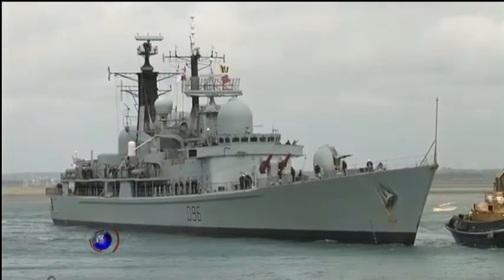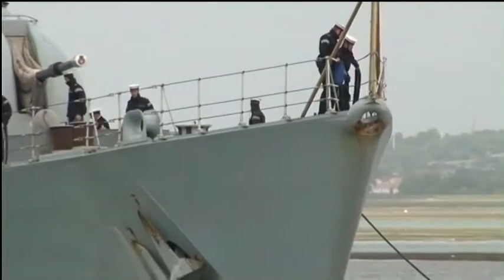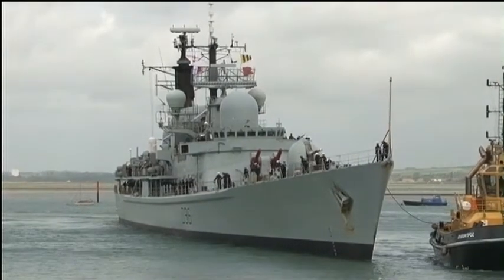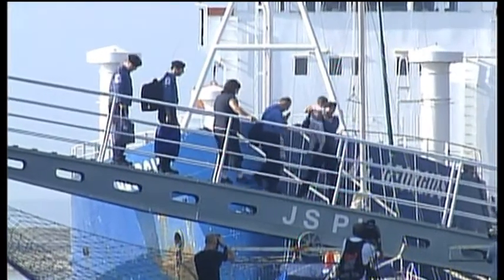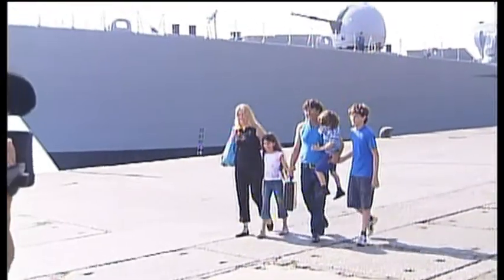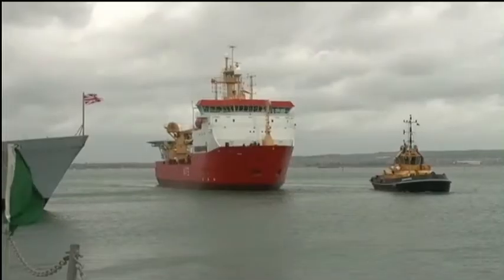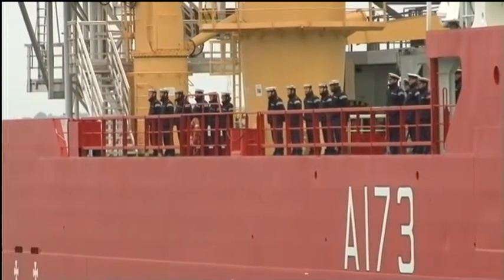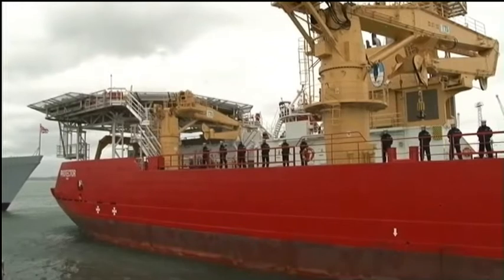Fighting G's final return after 800,000-mile journey 23.05.11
Coming home for the final time today was the type 42 destroyer, HMS Gloucester but paying the first of many trips to Portsmouth was the Royal Navy's new Ice Patrol ship. HMS Gloucester has had an illustrious and ground breaking Royal Navy career. In 1991, during the first gulf war, the destroyer performed a navy first, taking out two Iraqi silk work missiles, which were targeting the USS Missouri. In 2006, Gloucester was the first British ship alongside in Beirut, during the Lebanon Israeli conflict helping to evacuate 766 UK subjects to the safety of Cyprus in three round trips. There are now only 3 type 42 destroyers left in active service and these will be gone by 2013. The new ship will resume the Antarctic patrol duties, most recently the province of HMS Endurance, who languishes in the navy base, future uncertain after getting into difficulties off Chile in 2008. HMS Protector has been leased for 3 years, although many predict she'll become a permanent fixture.